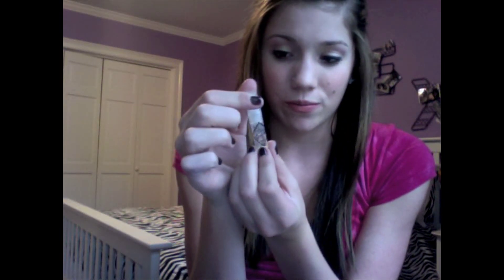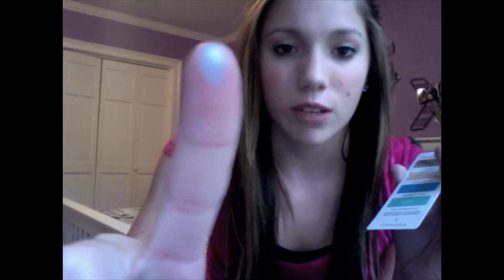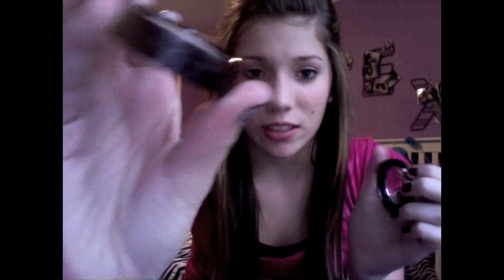Haul: MAC, sephora, drugstore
i bought everything!
hope you like my haul.
-lex.